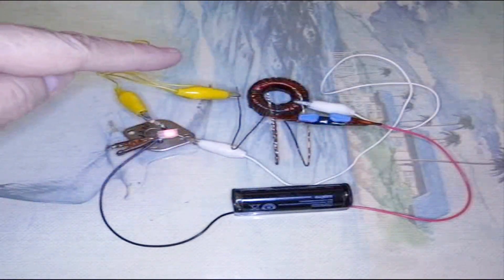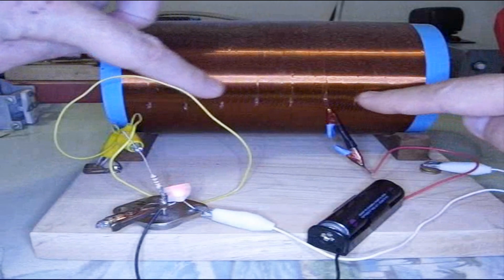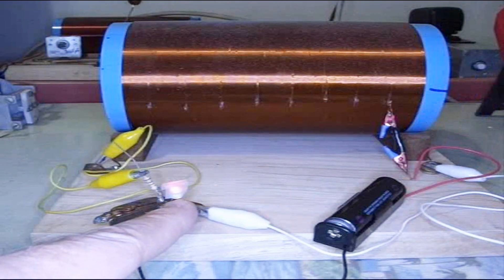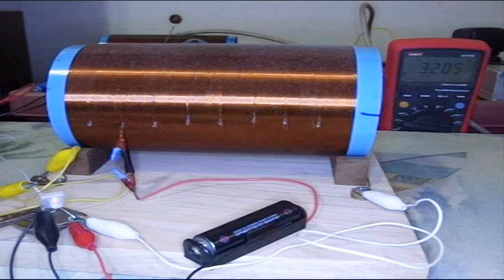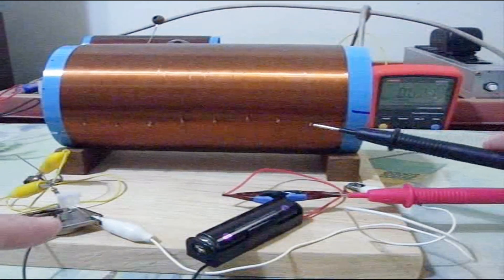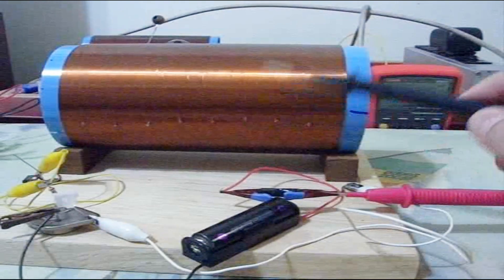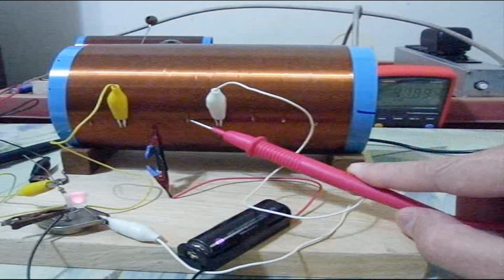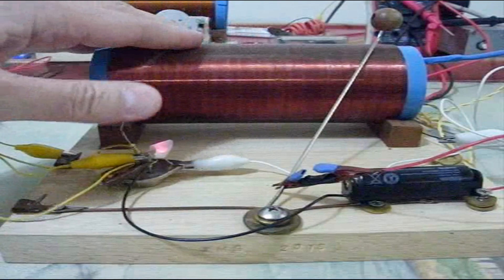Joule Thief Toroid Ratio & Variable Frequency - Experiment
Simple DIY setup to allow testing of joule thief designs for efficiency, current, voltage, frequency, etc.

Re-edit 2019